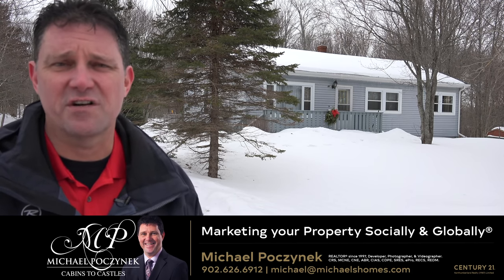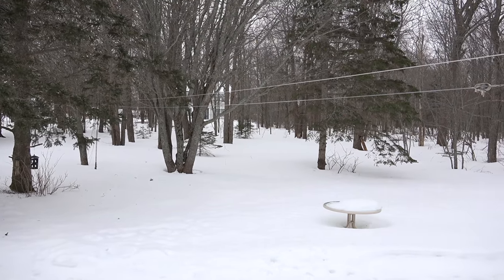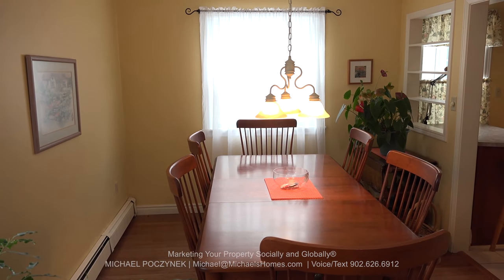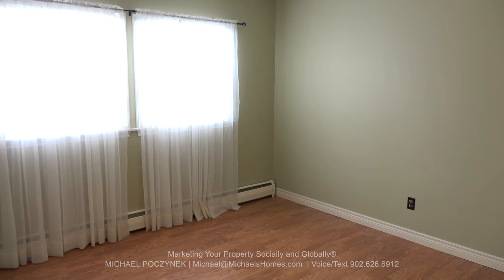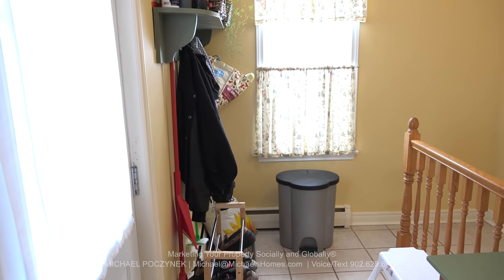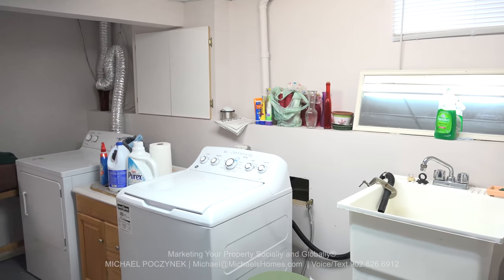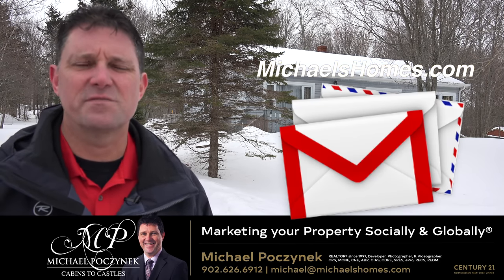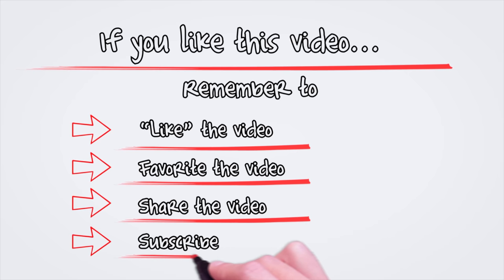(SOLD) Charlottetown Prince Edward Island Real Estate 16 Oak for sale | Real Estate Agent Canada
Charlottetown Prince Edward Island | Real Estate Agent | Charlottetown Real Estate | House for Sale | PEI Real Estate | Affordable Housing PEI

PEI CREA MLS (realtor.ca) Description:

Immaculate Charlottetown Bungalow Available! Situated on a large .63 acre lot, walking distance to parks, the Charlottetown Mall, and city transit route, makes this an excellent property location.  This home has been very well taken care of and shows pride of ownership throughout.  This home features a spacious front living room that opens into the dining room which leads into good size kitchen.  Kitchen has ample counter tops and a separate work station or desk area.  The back of the home features a separate mudroom that accesses a large back deck, perfect for bar-b-quing and entertaining while being surrounded with a mature private backyard.  The main floor also features three bedrooms, and two baths.  The lower level of this home has a great sized family room, a separate rec room, a laundry room, another half bath and ample storage.  This home is a perfect family home or for the first time home buyers.  Do not miss out on this great opportunity to own a home in the Province’s Capital.

16 Oak Street, Charlottetown, Prince Edward Island Real Estate.

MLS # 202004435